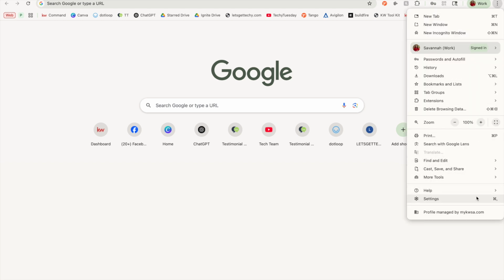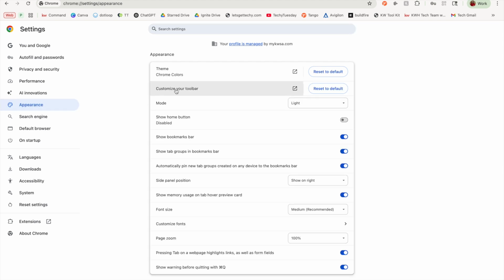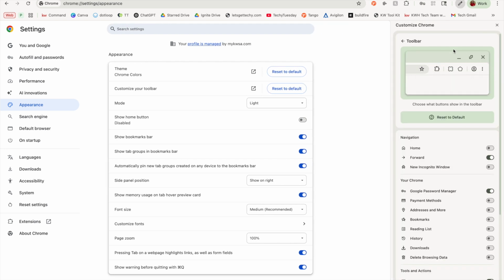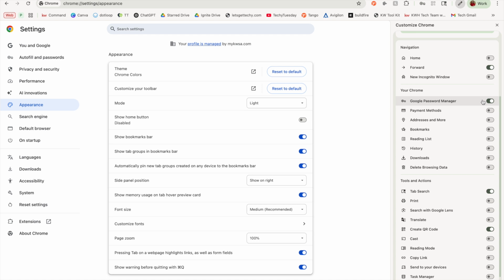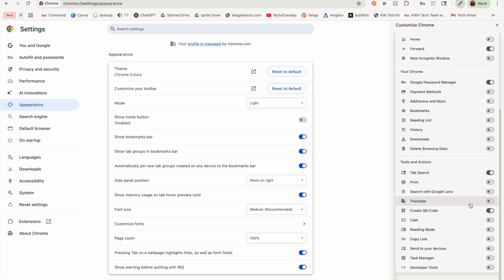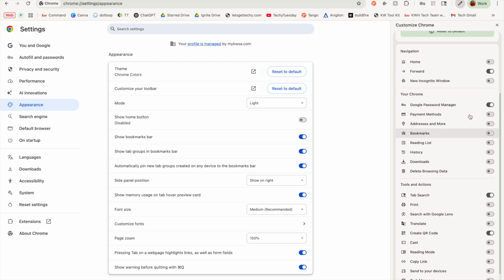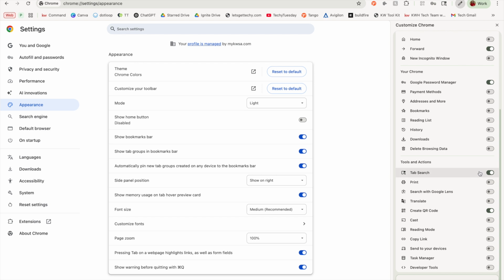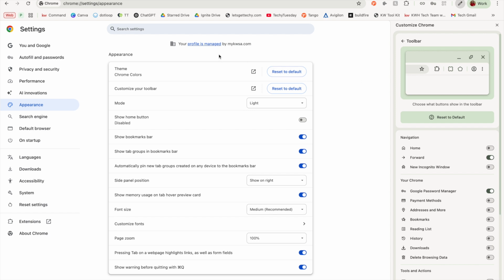Techy Tuesday - Learn How to Customize Your Google Chrome Toolbar | Chrome Tips & Tricks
Want to personalize your browsing experience? In this quick tutorial, we’ll show you how to customize your Google Chrome toolbar step by step. Learn how to add tools, rearrange tools, hide tools you don’t use, and make your Chrome setup more efficient and user-friendly.

Whether you're working from home, managing a busy workflow, or just want a cleaner look, these Chrome customization tips will help you streamline your browser for maximum productivity.

🔧 Topics Covered:
- Adding tools to your toolbar
- Rearranging and organizing toolbar icons
- Hiding tools and cleaning up the browser interface